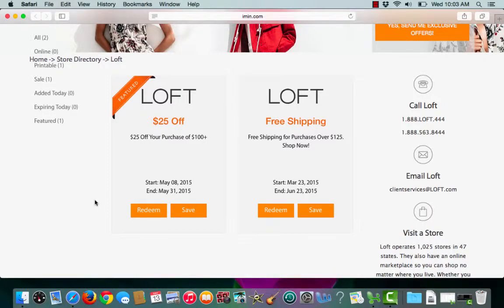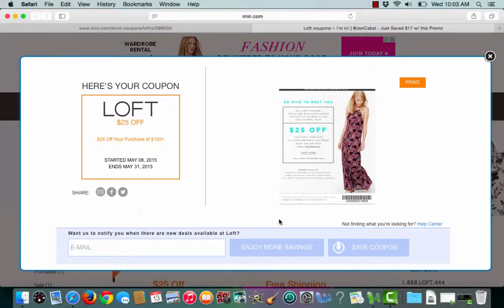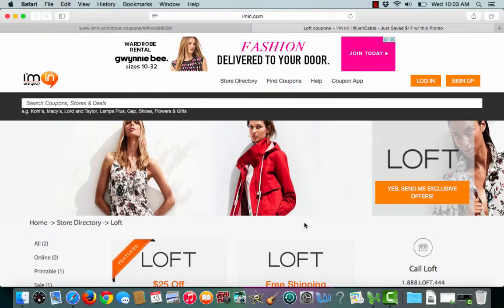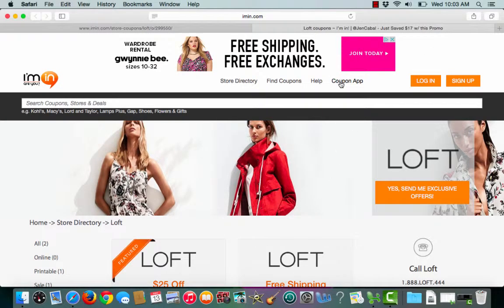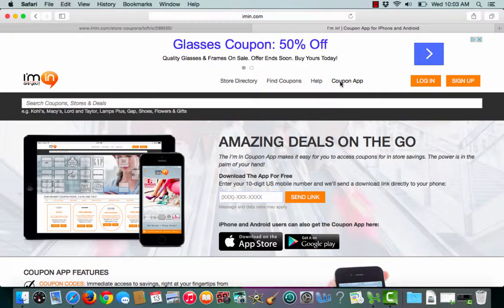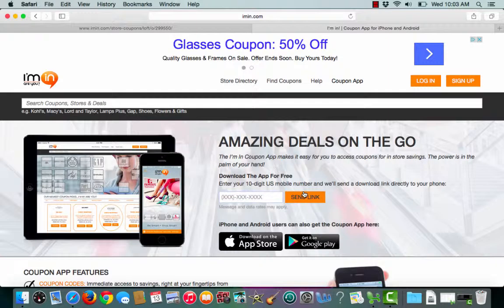Loft Coupons verification by I’m in! for 7/22/15